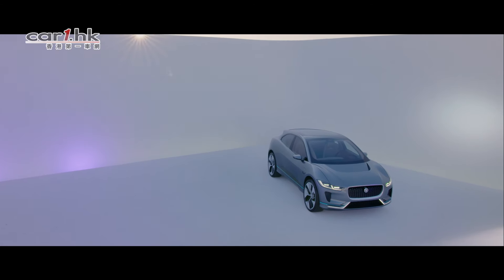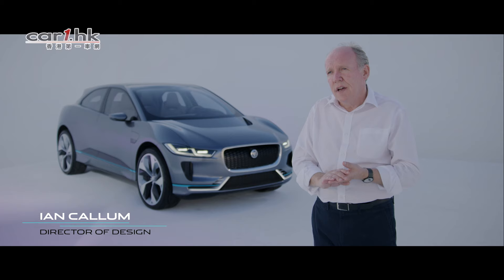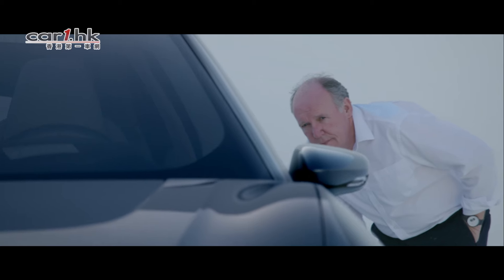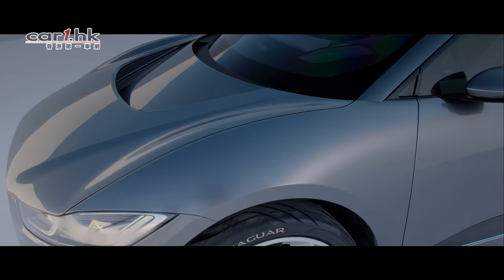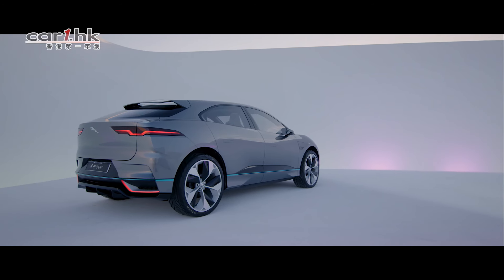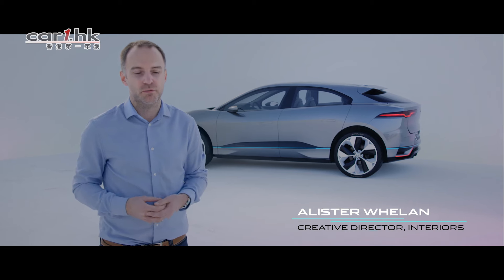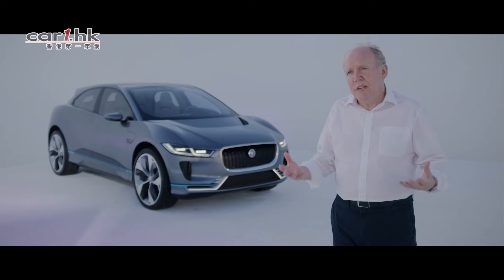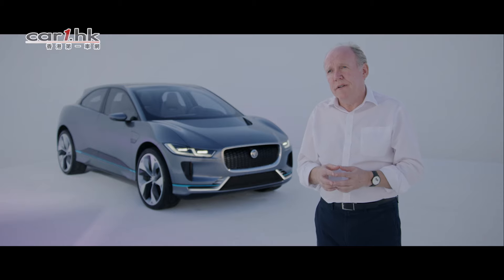Jaguar 破革研發 I-PACE 電動概念車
Jaguar首款電動車 I-PACE Concept於洛杉磯正式發佈，破天荒以跨地區VR虛擬實境形式公諸於世。Jaguar的工程與設計團隊匠心獨運，於電動車架構的基礎上搭配顛覆性設計，成功打造出一部集智能五座位跑車與高性能SUV為一體的電動車。該款量產車型預計明年發佈，並於2018年正式上市。